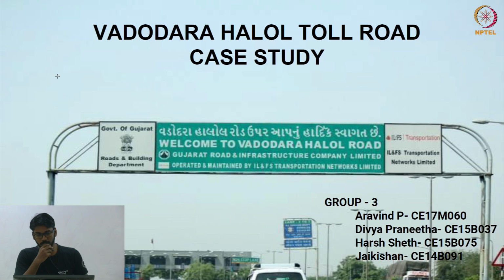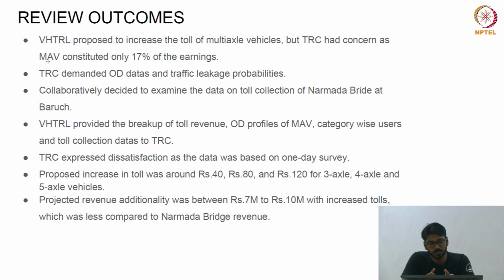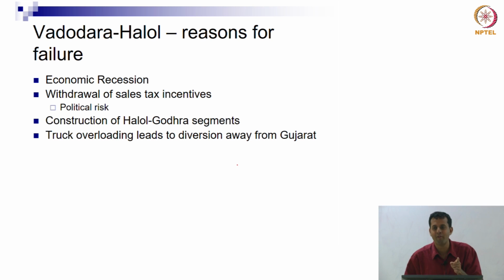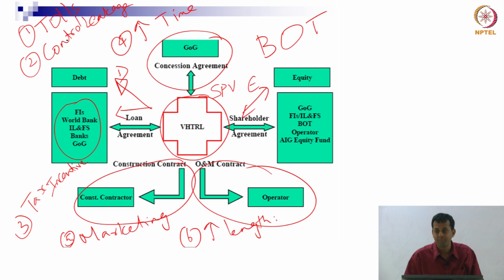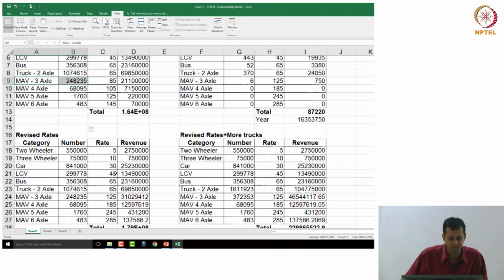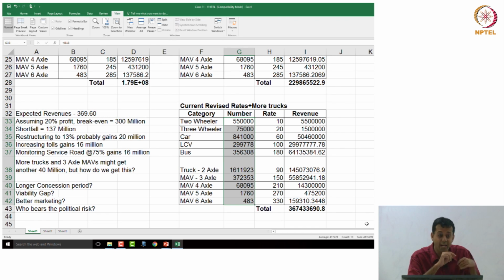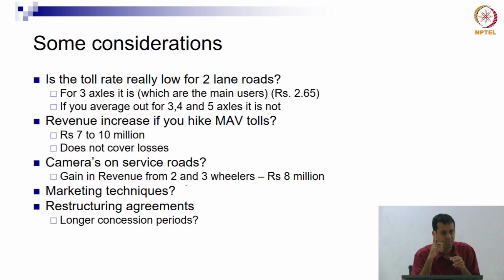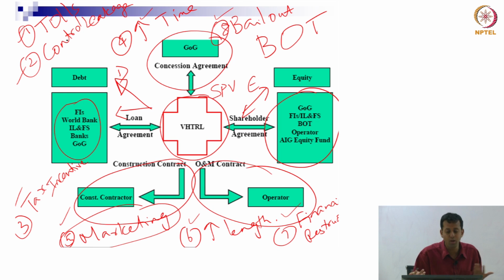Economic Risk in Infrastructure - Part 2